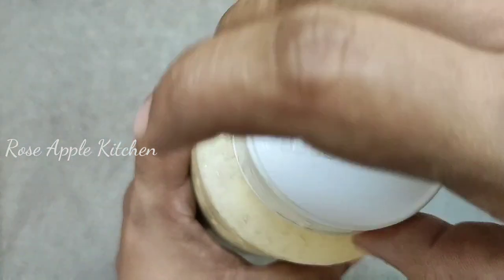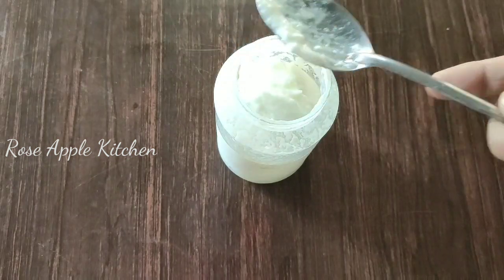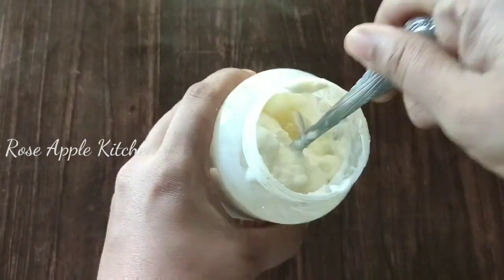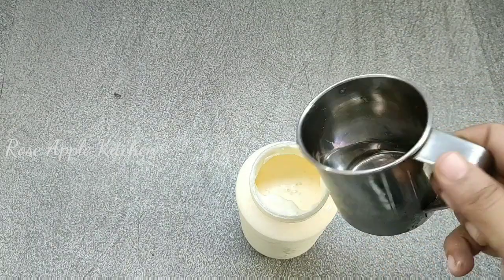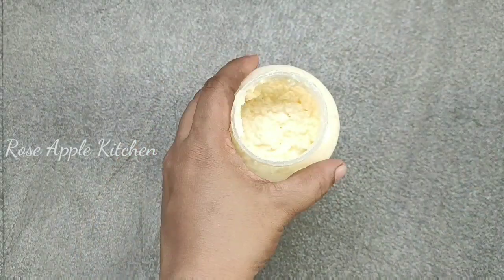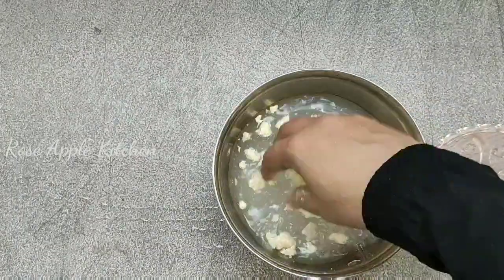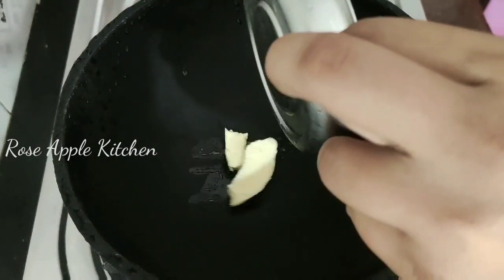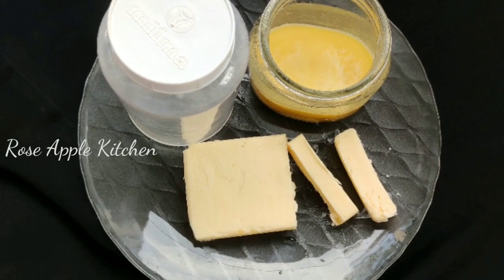മിനിറ്റുകൾക്കുള്ളിൽ ബട്ടറും അതിൽനിന്ന് നെയ്യും ഉണ്ടാക്കാം കുപ്പി മാത്രം മതി ||Make Butter and Ghee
my previous upload:-